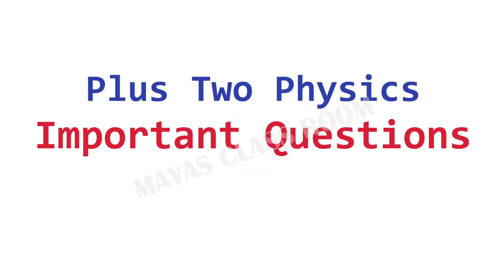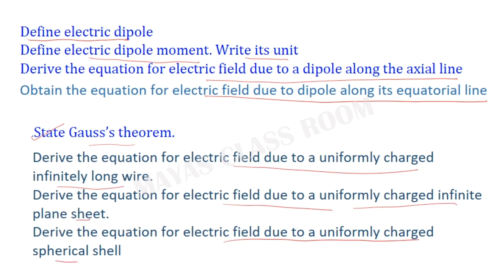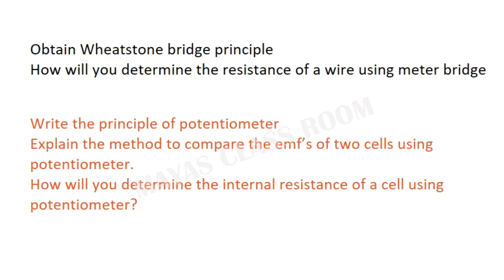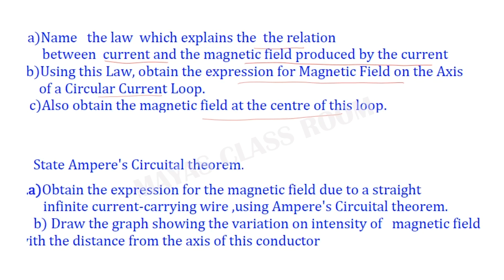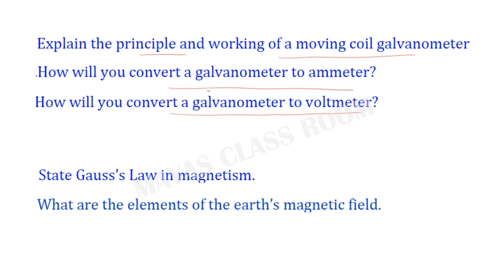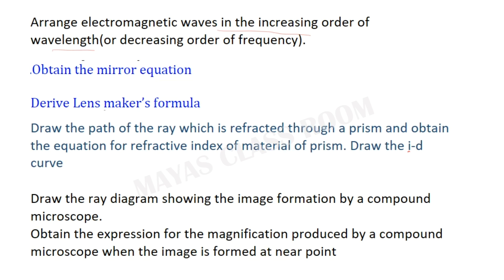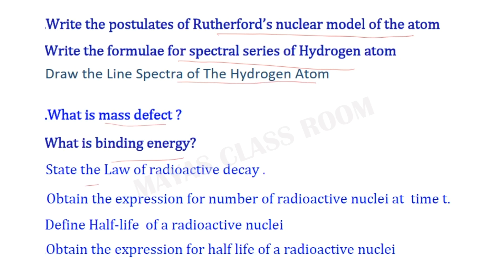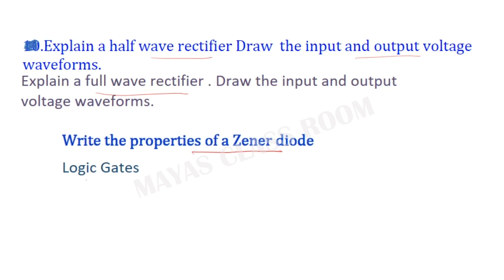Plus Two Physics Important Questions// Malayalam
Physics
Class